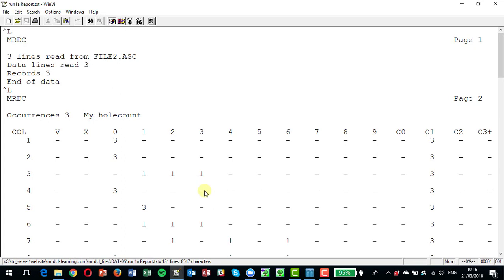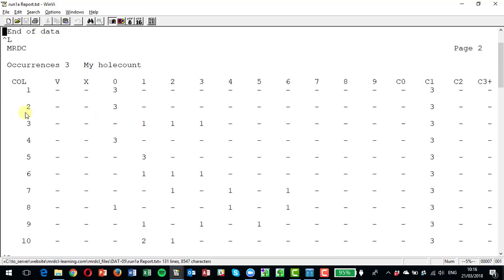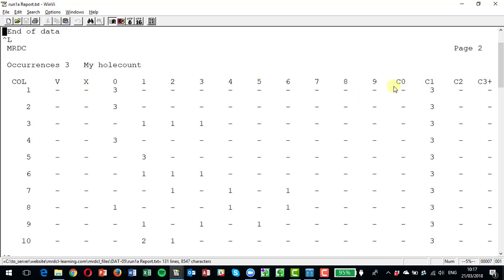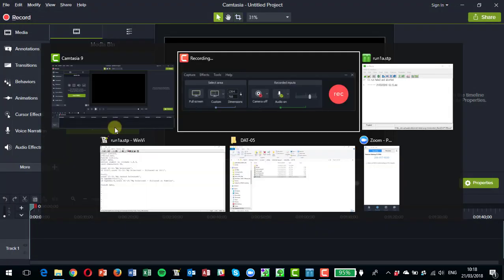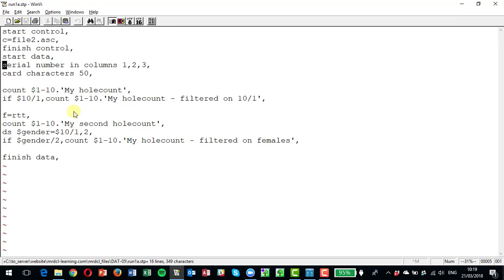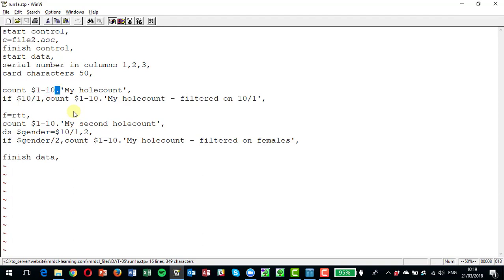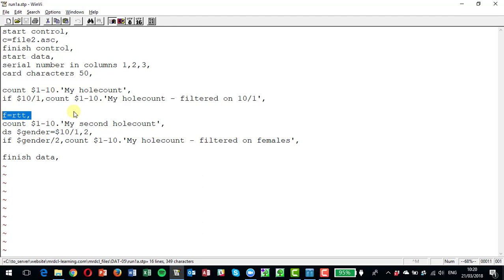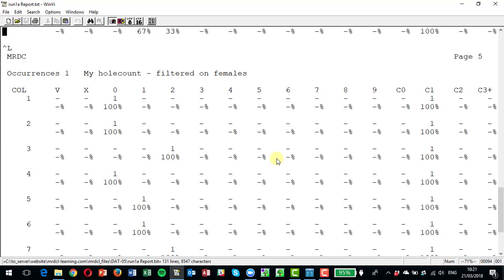MRDCL Fundamentals Producing hole counts